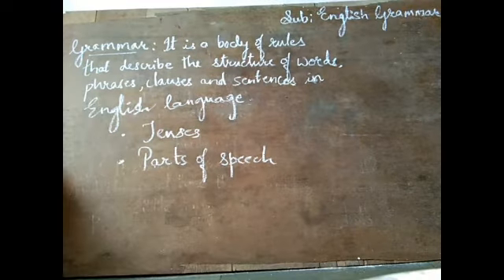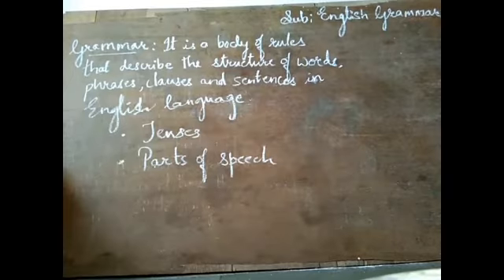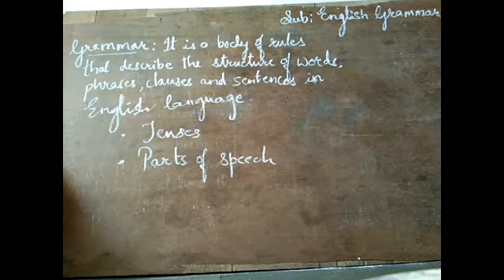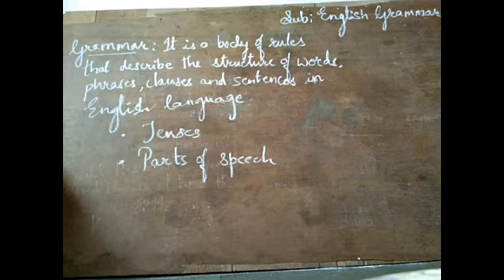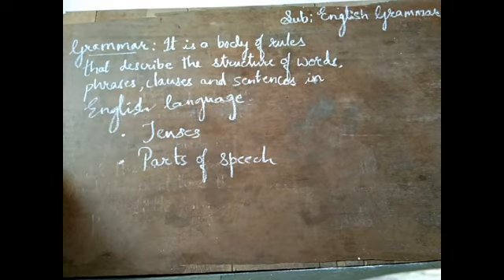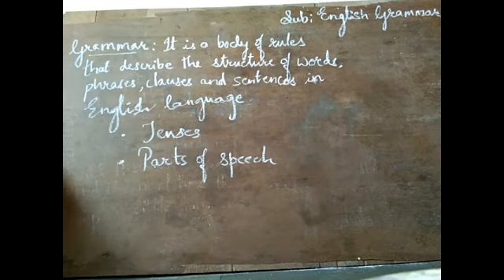English Grammar |7th| part 4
Sub. : English Grammar.
Part 4.
Class : 7th.